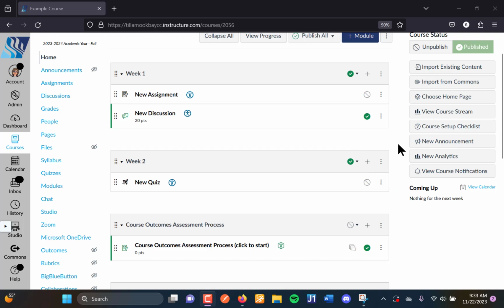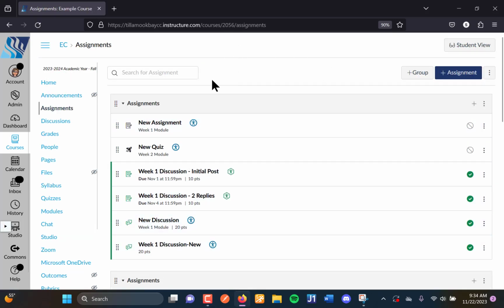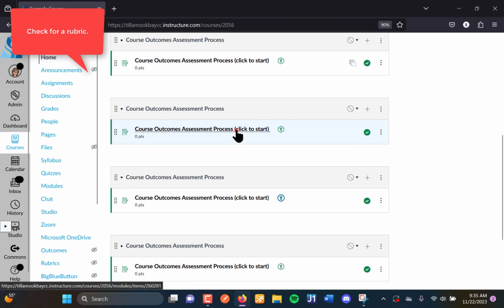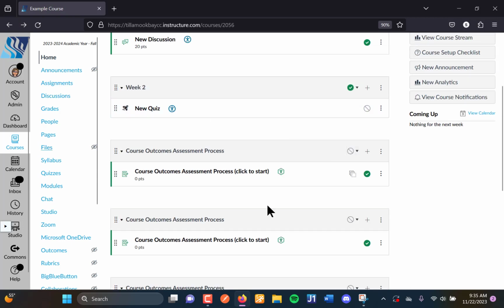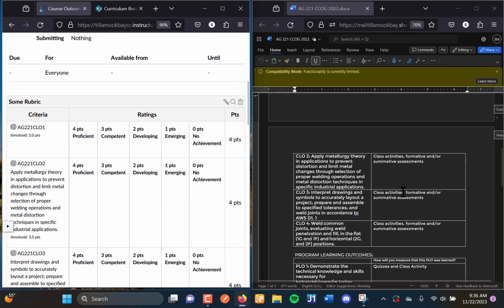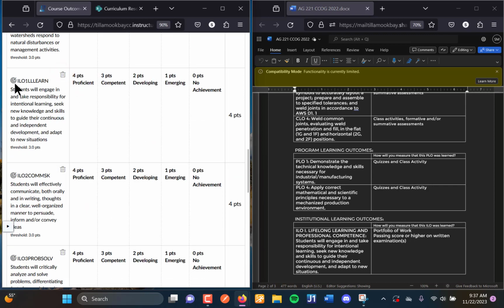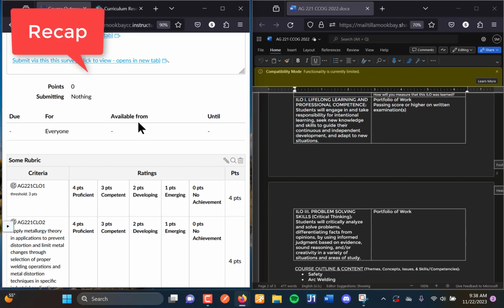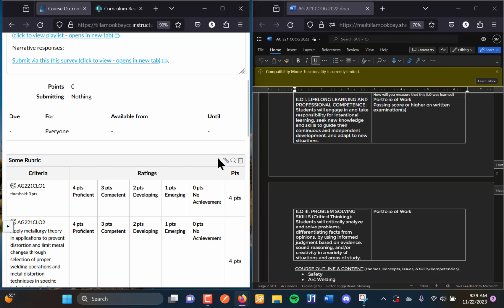TBCC COA-Getting Started/ Checking & Correcting Rubric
00:00:00 - Look for Assignment
00:01:00 - Is it published?
00:02:10 - Look for a rubric
00:02:50 - Check rubric for accuracy and edit if necessary
00:05:45 - Recap